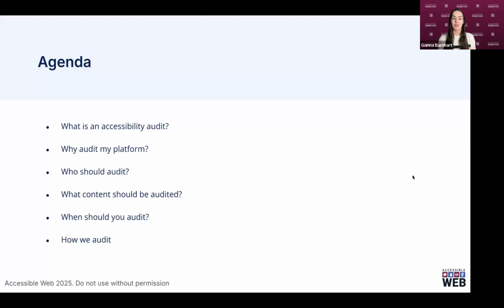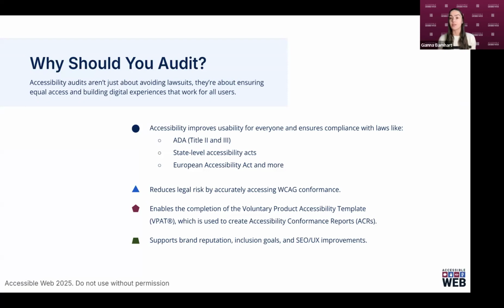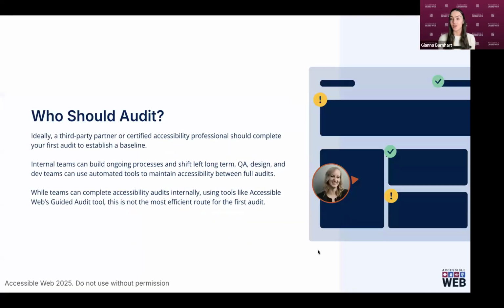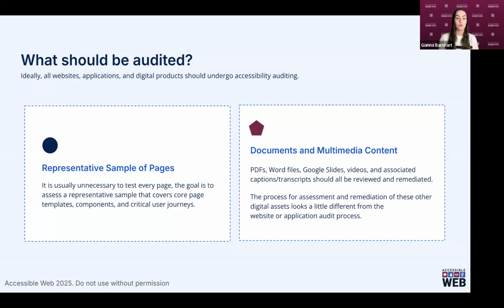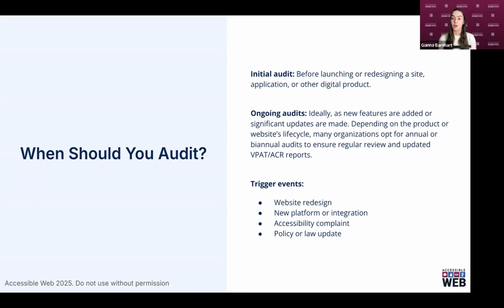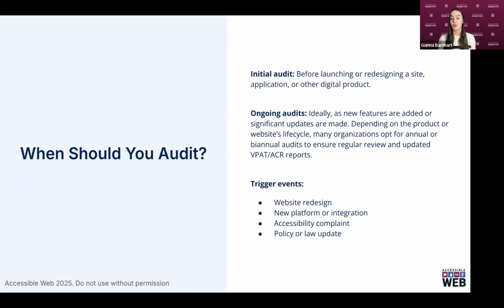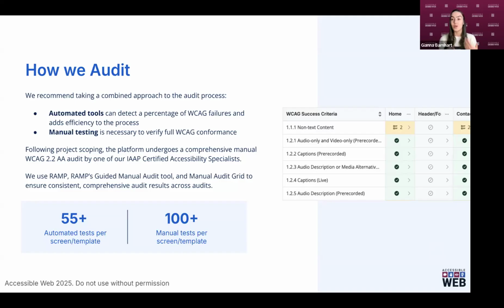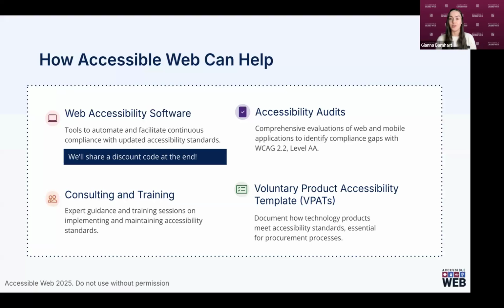The “When, Where, and Whys” of Accessibility Audits | Accessible Web Webinar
New to accessibility audits? Start here.

In this beginner-friendly webinar, we break down everything you need to know about accessibility audits, what they are, why they matter, and how to get started, even if you’re not sure where to begin.

00:00 Intro
00:10 Agenda
00:32 What is an accessibility audit?
01:33 Why should you audit?
04:38 Who should audit?
06:34 What should be audited?
09:03 When should you audit?
12:28 How we audit
15:42 How Accessible Web can help